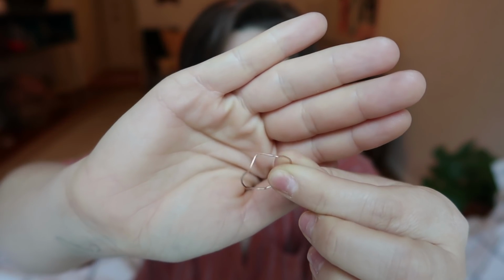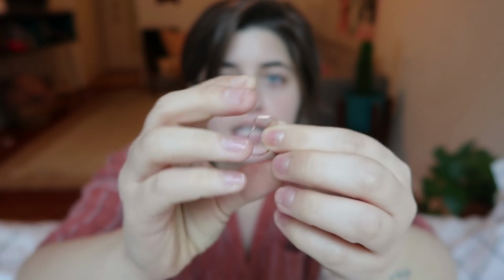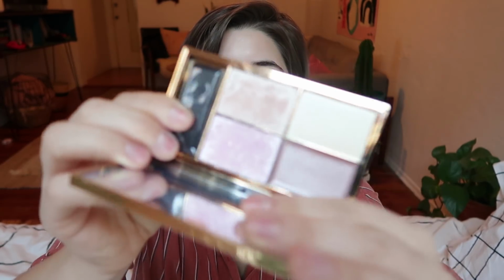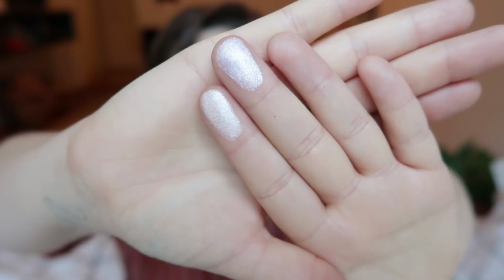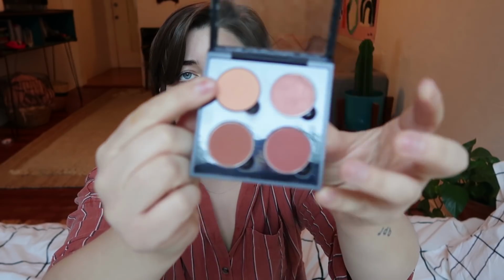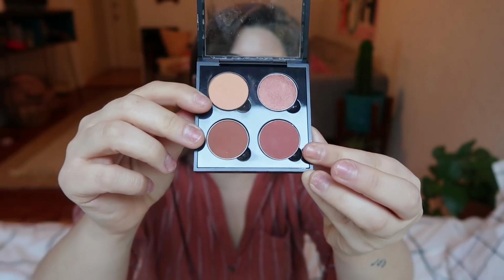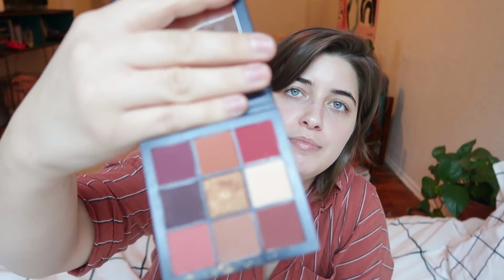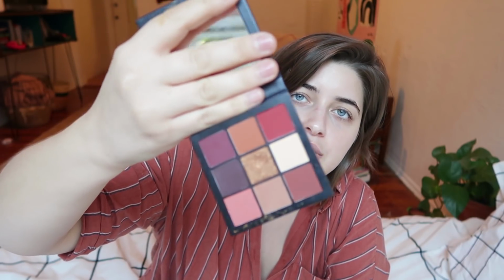Biggest Haul Ever! Makeup, Skincare, Perfume + More!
Finally getting around to the huge beauty haul I've been promising!

PRODUCTS MENTIONED:

Diptyque Limited Edition Candle
Diptyque Ambre Candle
Comme Des Garcons Incense Kyoto
Cowshed Saucy Cow Conditioner
Cowshed Bullocks 2 in 1 Shampoo
Cowshed Lazy Cow Shower Gel
Davines Solu Shampoo
Emma Hardie Moringa Cleansing Balm
Antipodes Aura Manuka Honey Mask
Tatcha Silken Pore Perfecting Sunscreen
Skin Laundry Hydrating Facial Sheet Mask
Surratt Beauty Lash Curler
YSL Tatouage Couture Matte Lip Stain (#23, #1, #11)
Stila Glitter and Glow Eyeshadow Set
Sleek Makeup Solstice Highlighting Palette
Anastasia Beverly Hills Eyeshadow (Rose Gold)
ABH Eyeshadow (Realgar)
ABH Eyeshadow (Brick)
ABH Eyeshadow (Orange Soda)
Huda Beauty Warm Brown Palette
Charlotte Tilbury Lipstick (Red Carpet Red)
Chanel Rouge Coco Stylo (Script)
Nars Gloss (Aragon)

WEARING:

Urban Outfitters Shirt

Use my Uber code for free rides - "joannas787ue"
Use my Postmates code for $100 in free delivery - "PQZ7H" Use my UberEats code for $15 off - "eats-joannas787ue"